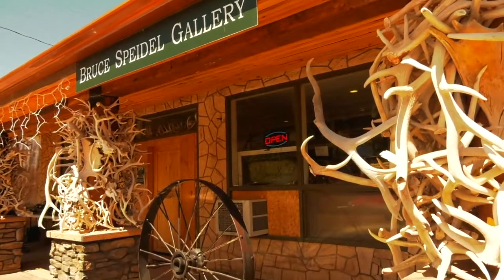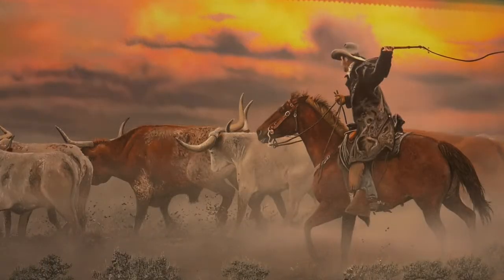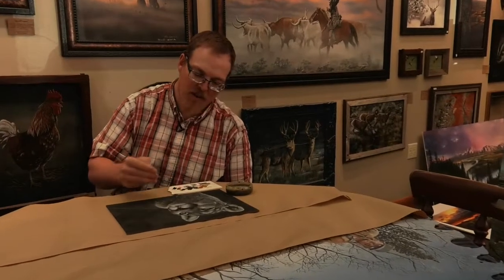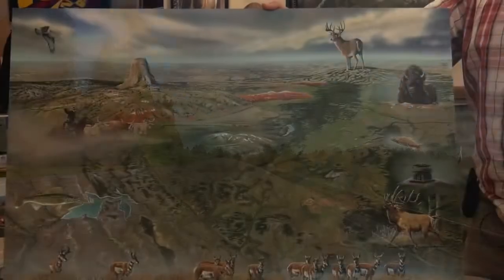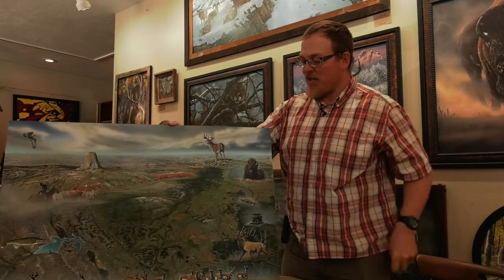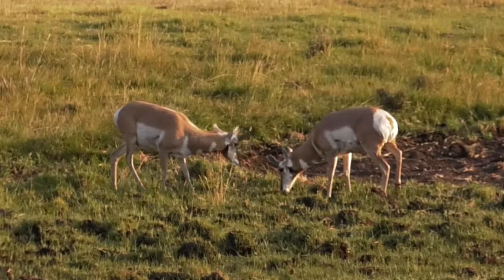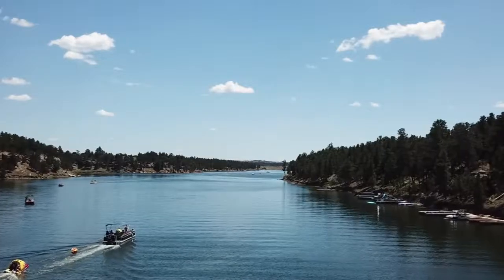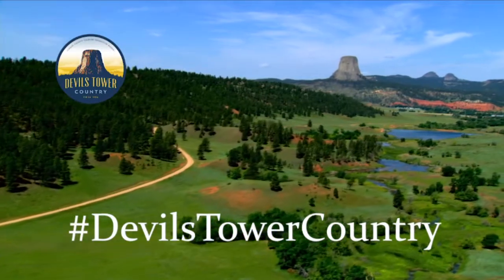Devils Tower Country painting by artist Bruce Speidel (longer version)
Sundance, Wyoming artist Bruce Speidel, in response to a commission from the Devils Tower Country Tourism Board, painted Devils Tower Country. Devils Tower stands at the heart of the painting that features the landscape, the wildlife, scenic routes, historic features and attractions.